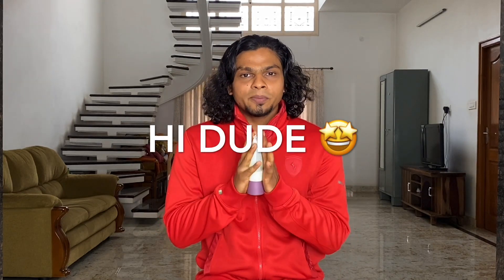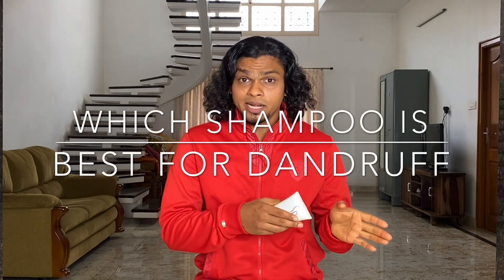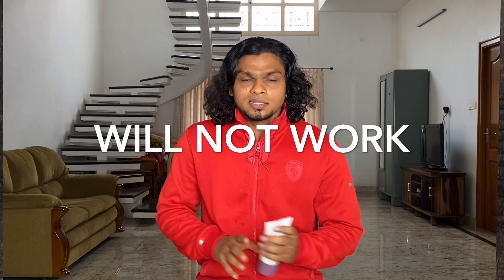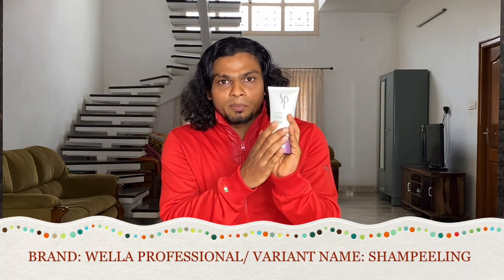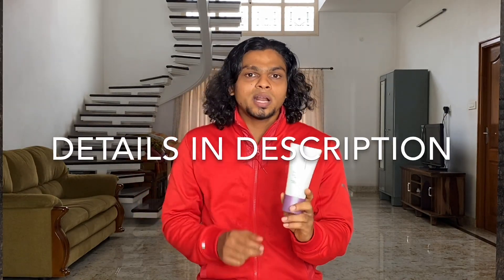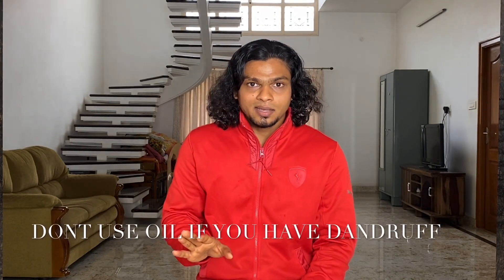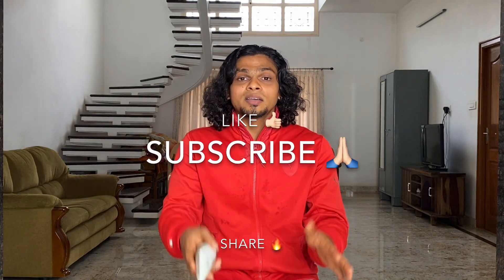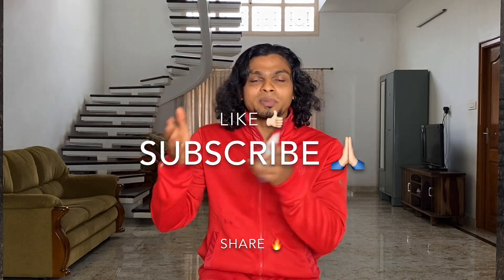Best dandruff Shampoo | பொடுகை போக்கும் சிறந்த ஷாம்பூ | Which Is The Best shampoo| Shampoo(IN TAMIL)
SP Clear Scalp Shampeeling for Dandruff and Stubborn Scalp, 150ml
SP Clear Scalp Anti-Dandruff Shampoo, 250ml

Dandruff is a condition of the scalp that causes flakes of skin to appear. It is often accompanied by itching.

The exact cause is unknown, but various factors increase the risk. It is not related to poor hygiene, but it may be more visible if a person does not wash or brush their hair often.

Dandruff can be embarrassing and hard to treat, but help is available.

Fast facts on dandruff
Here are some key points about dandruff. More detail is the main article.

Dandruff is a common condition, but it can be embarrassing and difficult to treat.
It is not related to hygiene, but washing and brushing the hair can help remove old skin flakes.
Risk factors include having certain skin or medical conditions and the use of inappropriate hair products.
Various treatments are available over the counter, but more severe cases should be seen by a doctor.
Home remedies
Treatment aims to stop the dandruff by slowing down the reproduction of skin cells or counteracting the yeast production that might be the cause.

The strategy will depend the patient’s age and the severity of the condition. However, there are some lifestyle changes and home remedies that can help; these include:

Managing stress: stress can trigger dandruff in some people, so managing it better can reduce symptoms.

Shampoo more often: if you have oily hair and scalp, washing daily can help.

Sunlight: a little exposure to sunlight can be helpful.

Tea tree oil: although there is little evidence, some people believe that preparations that include tea tree oil help reduce symptoms of dandruff. It can cause allergic reactions in some people, so use caution.

Treatment
Shampoos and scalp products are available over the counter at most stores and pharmacies. These can control seborrheic dermatitis, but they cannot cure it.

Shampoos and scalp preparations
Before using an anti-fungal shampoo, individuals should carefully try to remove any scaly or crusty patches on the scalp, as far as possible, This will make the shampoo more effective.

Dandruff shampoo is available to purchase online. Products are also available to treat dandruff in the beard.

Ingredients to look out for
Most anti-dandruff or anti-fungal shampoos contain at least one of the following active ingredients:

Ketoconazole: An effective anti-fungal. Shampoos containing this ingredient can be used at any age.
Selenium sulfide: This reduces the production of natural oils by glands in the scalp. It is effective at treating dandruff.
Zinc pyrithione: This slows down the growth of yeast.
Coal tar: This has a natural anti-fungal agent. Dyed or treated hair may become stained by long-term usage. Tar soaps may also make the scalp more sensitive to sunlight, so users should wear a hat when outside. Coal tar can also be carcinogenic in high doses.
Salicylic acids: These help the scalp get rid of skin cells. They do not slow down the reproduction of skin cells. Many “scalp scrubs” contain salicylic acids. Treatment can sometimes leave the scalp dry and make skin flaking worse.
Tea-tree oil: Derived from the Australian Tea Tree (Melaleuca alternifolia), many shampoos now include this ingredient. It has long been used as an anti-fungal, an antibiotic, and an antiseptic. Some people are allergic to it.
The best strategy is to select a shampoo containing one of these ingredients and shampoo the hair every day until the dandruff is under control.

After this, they can be used less frequently.

Alternating dandruff shampoo with regular shampoo may help. A specific shampoo may stop being as effective after some time.

Some shampoos should be left on the scalp for around 5 minutes, as rinsing too quickly will not give the ingredient time to work.